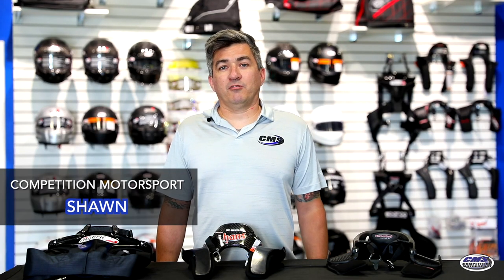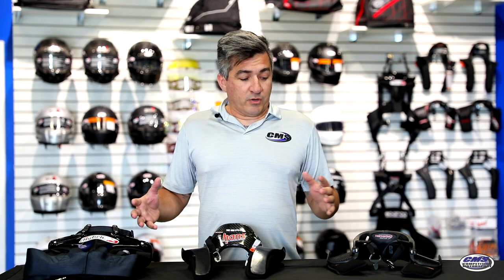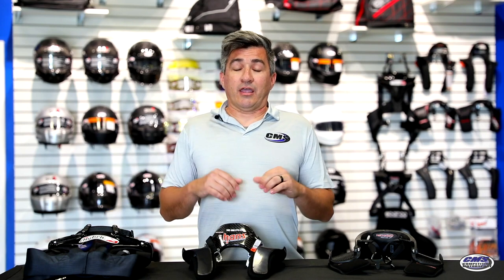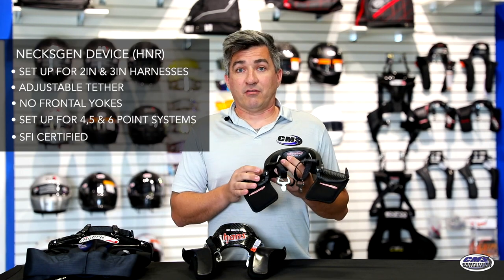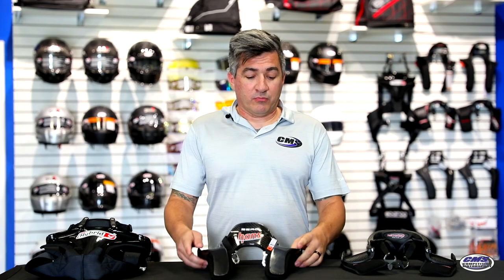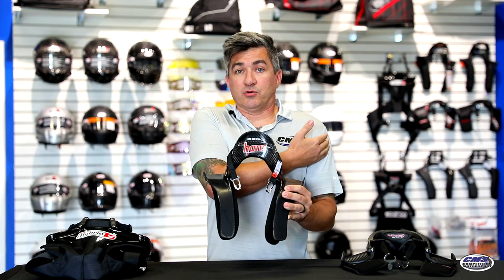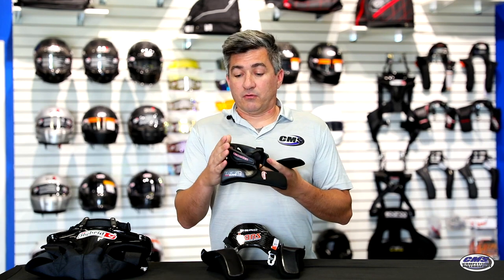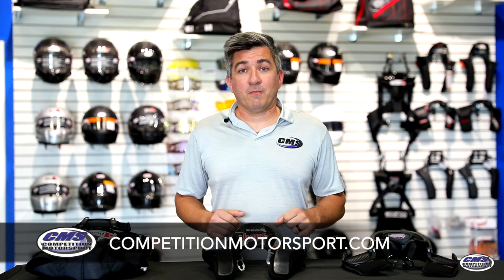CMS How-To Series: How To Buy an HNR / HANS Device / Hybrid Device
In this How-To Series video we're going to walk you through the ins and outs of purchasing a head and neck restraint (HNR), also sometimes called a HANS device.

Buying an HNR strictly by shopping online can be a hassle and we're here to help make that process easier through expertise and education.